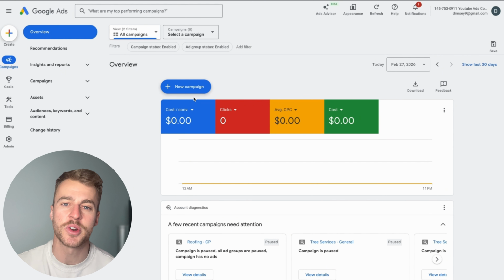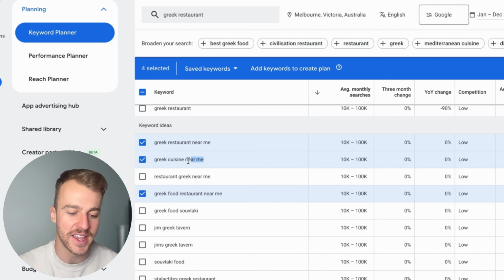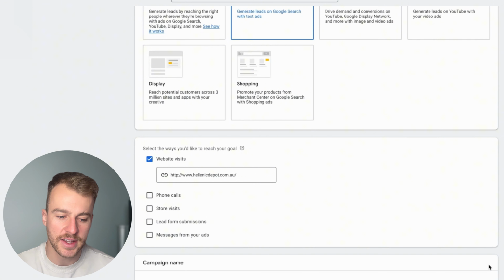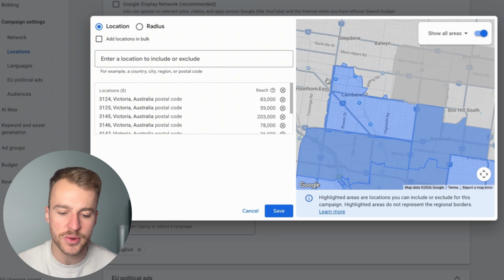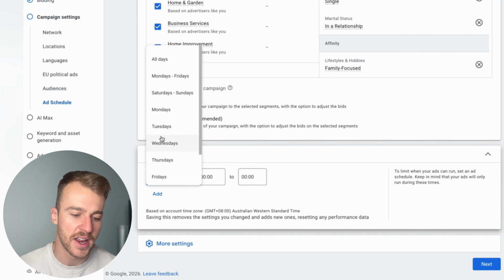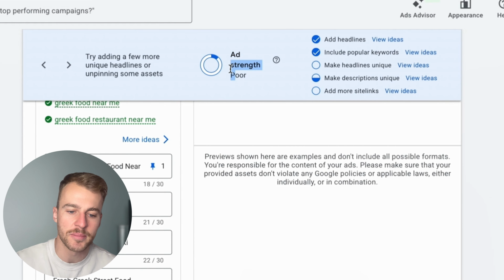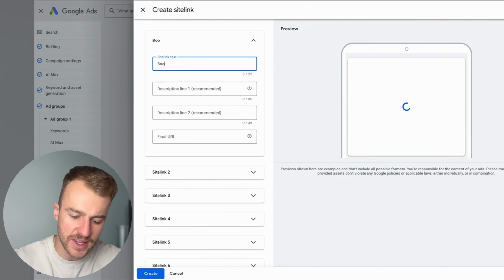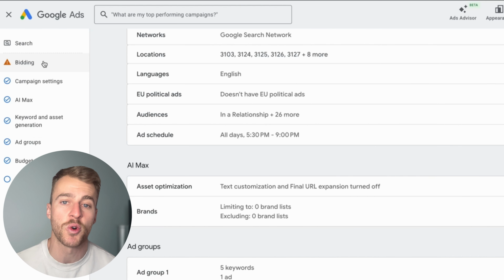The ULTIMATE Google Ads Setup for ANY Restaurant (2026 Guide)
Wasting money on Google Ads for your restaurant? Get locals searching for your food now.

If you own a restaurant and want to dominate local search results, this Google Ads tutorial is for you. Most restaurant advertising campaigns fail not because of the platform, but because of a flawed setup. In this video, we provide a complete walkthrough on how to properly set up Google Ads for restaurants to drive real-world results like bookings, takeaways, and walk-ins. You will learn how to conduct effective keyword research with the Keyword Planner to find high-intent local search terms, analyze exactly what your competitors are paying per click, and build a campaign from scratch. We'll also expose the two most costly mistakes restaurant owners make and show you precisely how to avoid them, ensuring your advertising budget translates directly into more customers.

• Discover high-intent local keywords (e.g., 'greek food near me') and analyze competitor bid costs using the Google Keyword Planner.
• Start your campaign with a 'Clicks' bidding strategy and a maximum cost-per-click (CPC) limit, avoiding the common mistake of using 'Conversions' on a new account.
• Implement advanced location targeting by selecting individual postcodes and setting the location option to 'Presence' to only show ads to people physically in your area.
• Create hyper-relevant ads by using 'Keyword Insertion' in your headlines, which dynamically matches your ad to the user's exact search query.
• Utilize essential ad extensions like Call, Images, Sitelinks ('Book Online', 'View Menu'), and Callouts to maximize ad visibility and click-through rate.